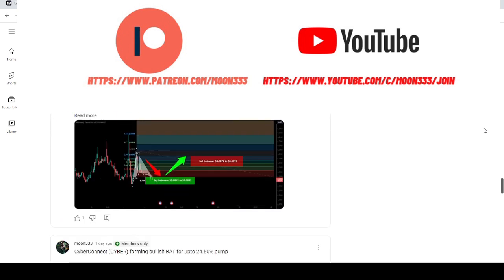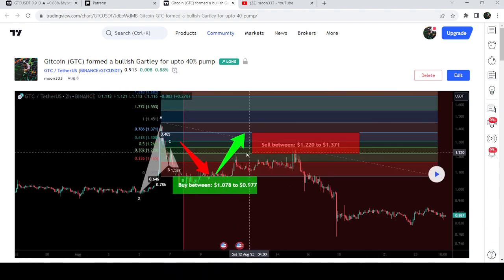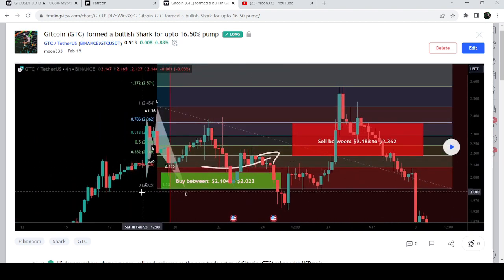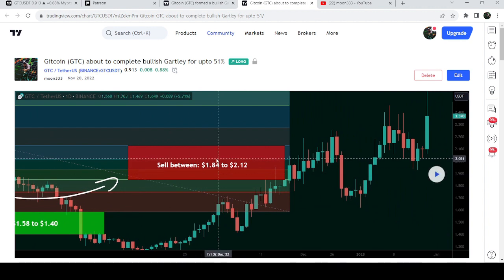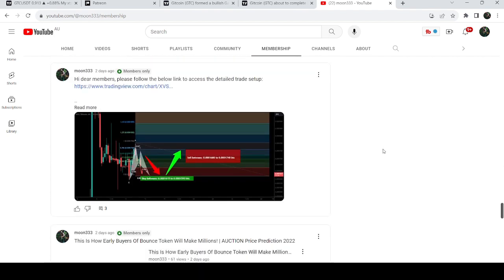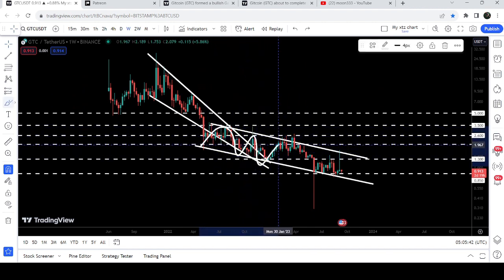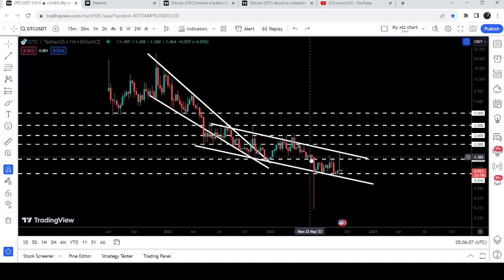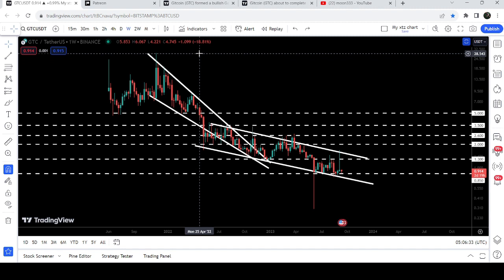Gitcoin (GTC) $30 Per Coin Move Is Coming!!!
Or

Here is the report for the trading signals for the month of Aug 2023: